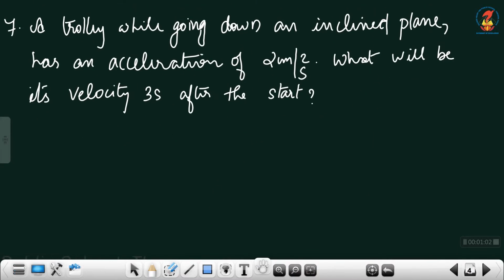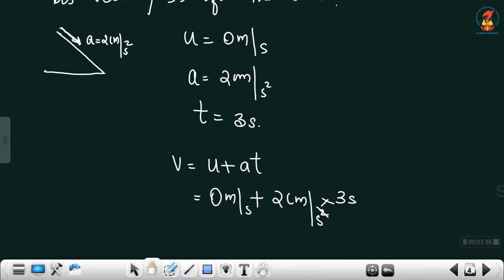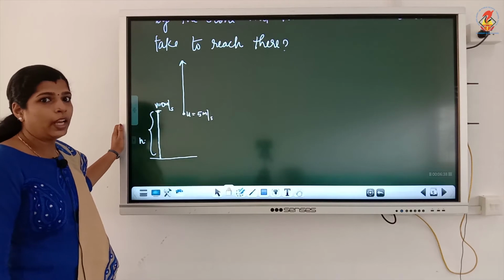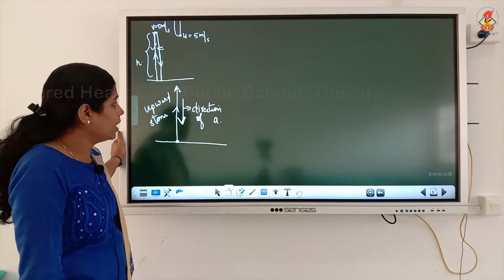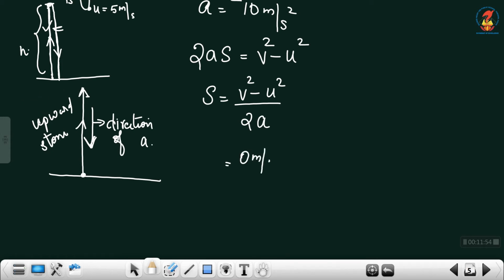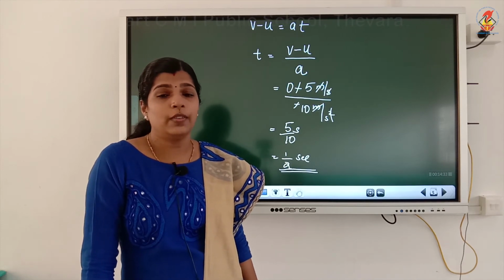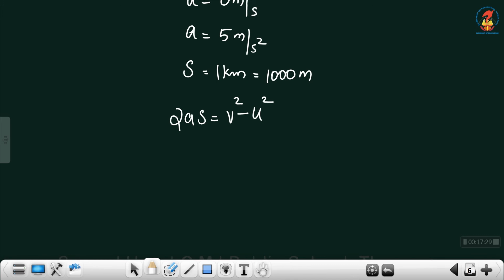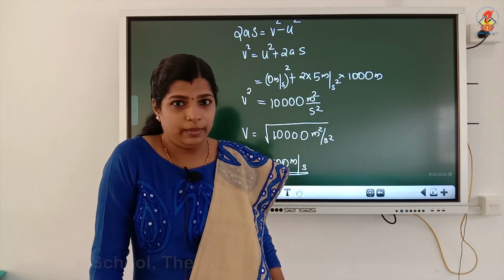Phy09 Chapter 08 Motion Video 15 Problems Equations of Motion part iii